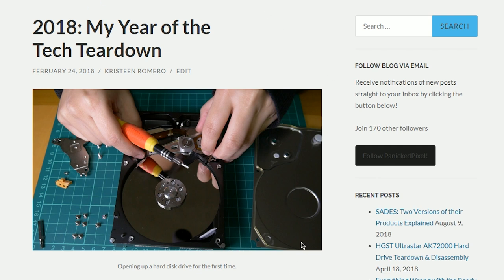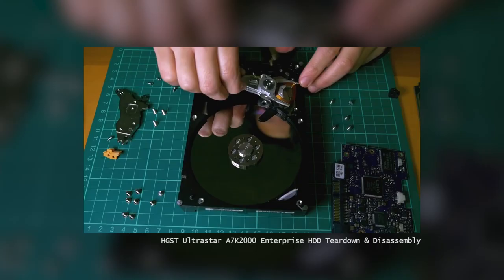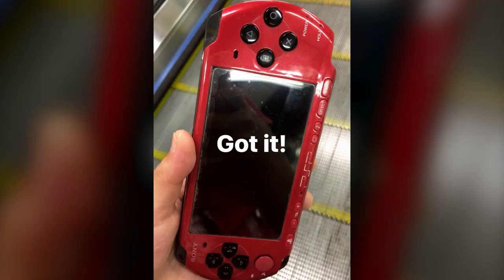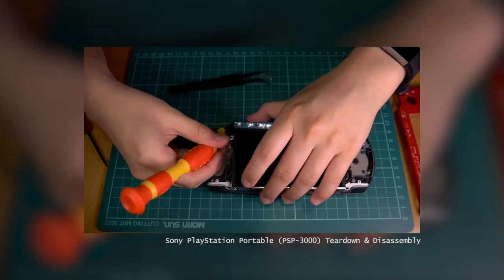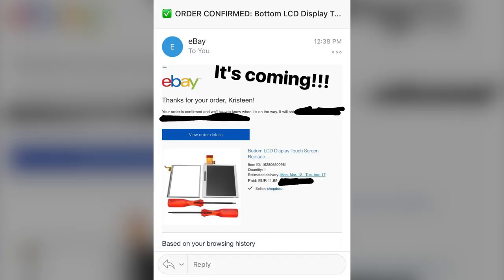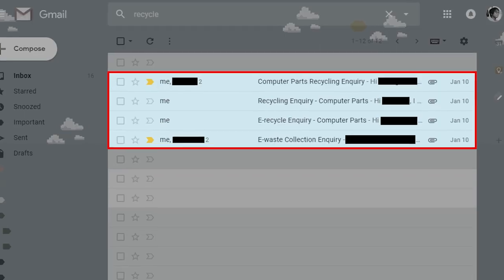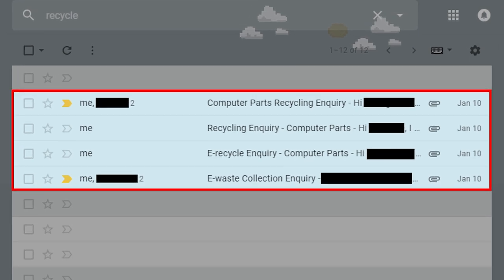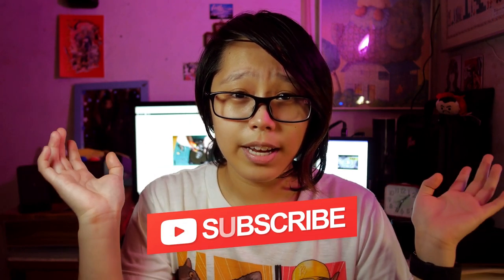Why I failed my 2018 Tech Teardown Project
A video in which I talk about motivation, e-waste recycling and priorities. \o/

EQUIPMENT & TOOLS

💻 Laptop - Work, Light Gaming & Light Editing
Intel Core i7-7700HQ, 16GB RAM, GTX 1050